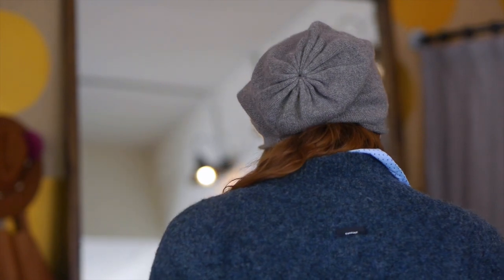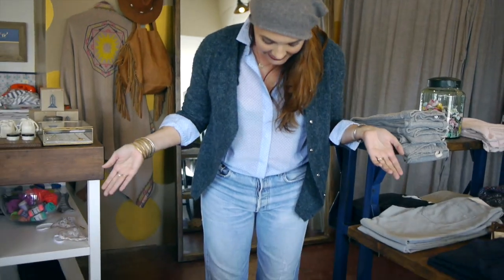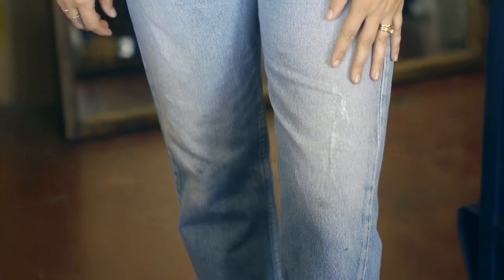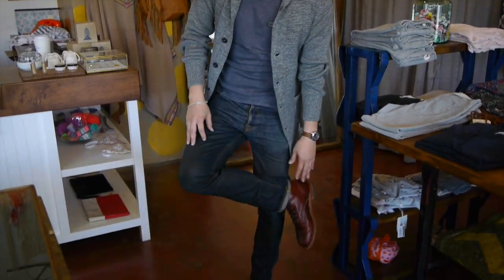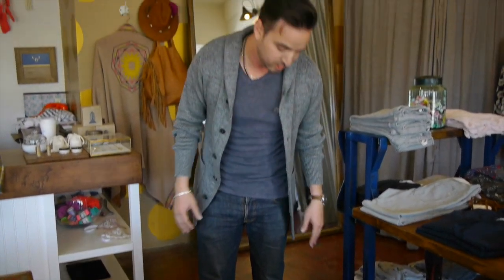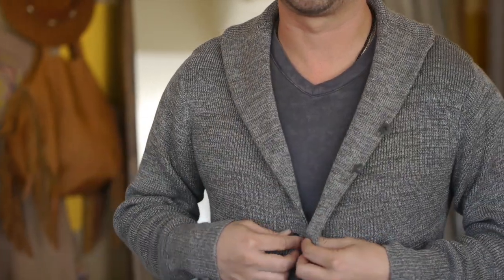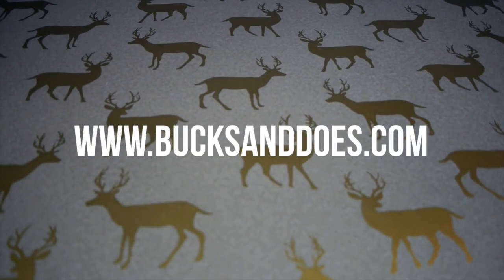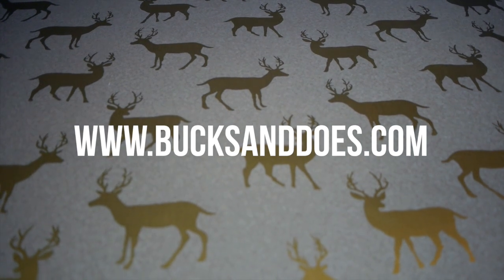Fall Fashion Looks We Love - Men & Womens 2014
- shop our boutique online for these looks and more!

Check out this weeks video for our favorite men and womens fall fashion looks for 2014, featuring pieces from Cotelac, Hartford, Vintage Red Line Levi's, Bucks and Does Basics, Lacausa, Wolverine Boots, Sage de Cret, and more!